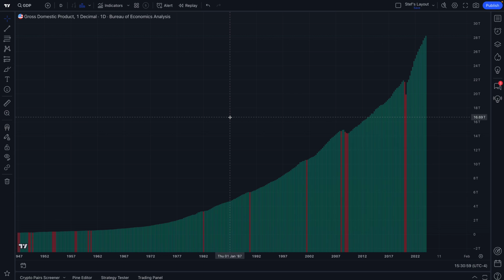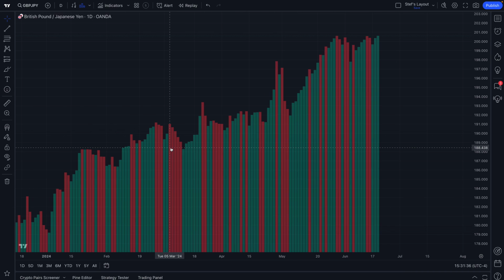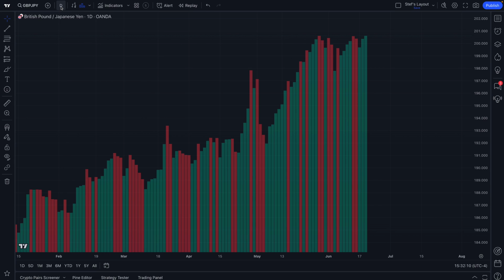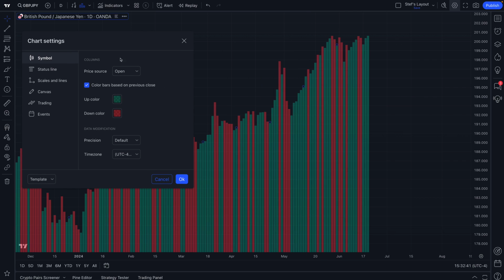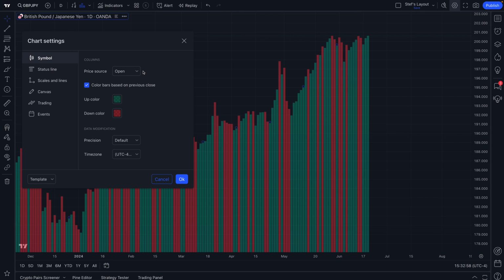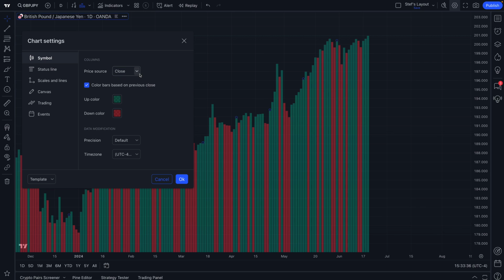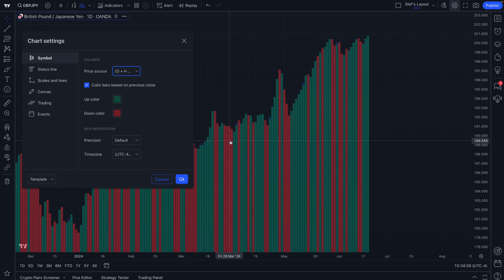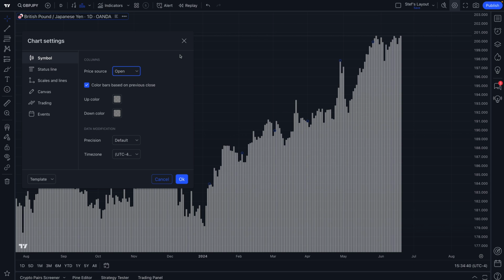Column Charts Explained: Tutorial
Welcome to our TradingView tutorial on column charts! In this straightforward and to-the-point video, "Column Charts Explained: Tutorial," we'll break down everything you need to know about column charts, which are essentially bar charts.

We'll cover:

- The basics of column charts and their purpose.
- How to create and customize column charts on TradingView.
- Key insights and tips for using column charts in your trading analysis.

Get ready to master column charts and enhance your trading strategy with ease.